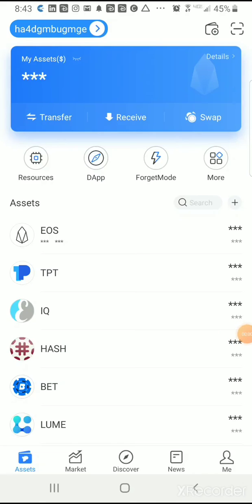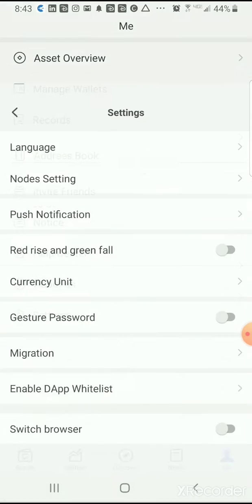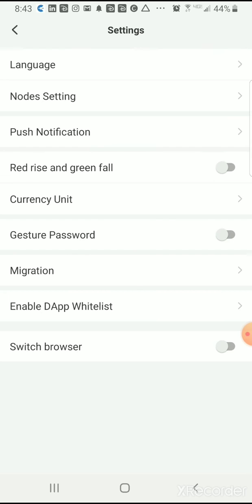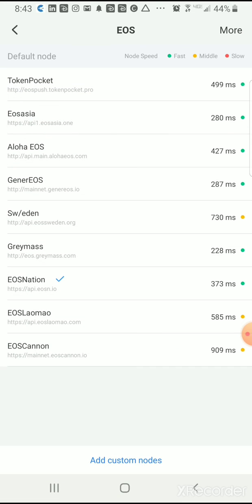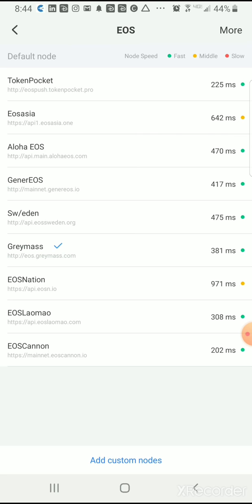How to Change your node settings on Token Pocket wallet